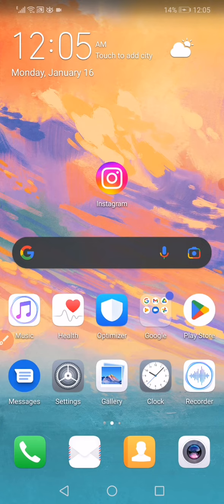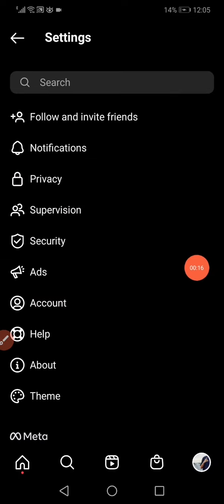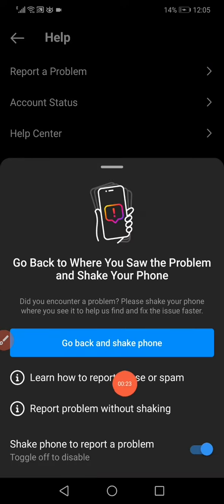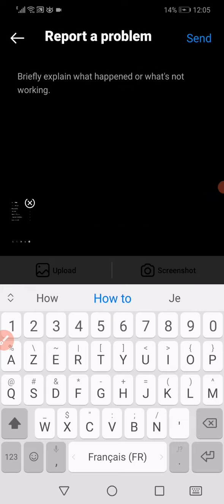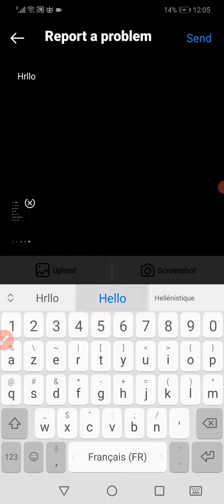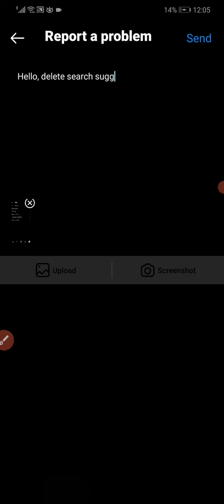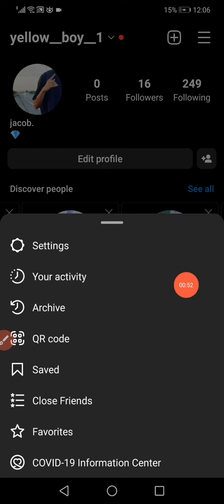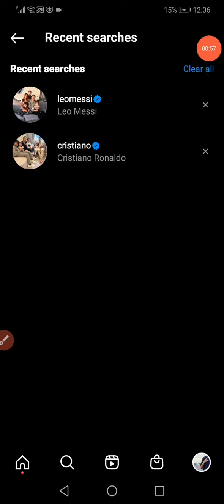How To Remove Suggested Accounts On Instagram Search 2025 | Delete Suggested Account On Instagram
How To Remove Suggested Accounts On Instagram Search 2023 | Delete Suggested Account On Instagram